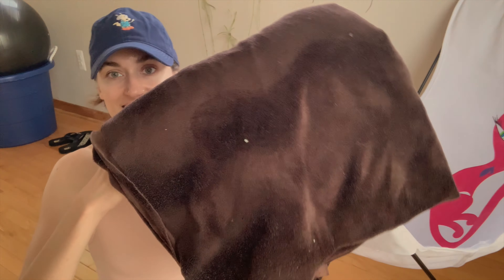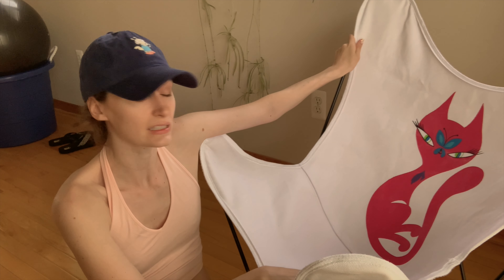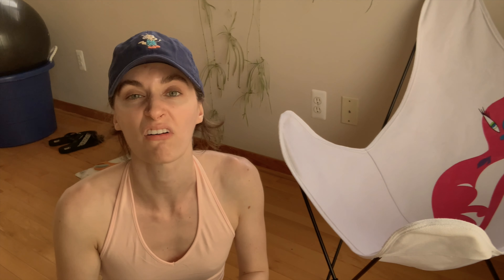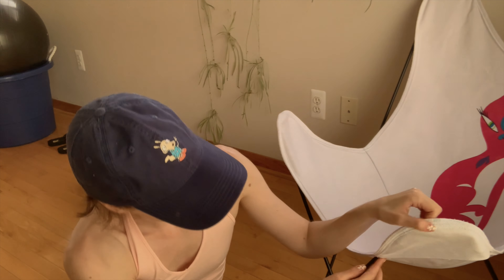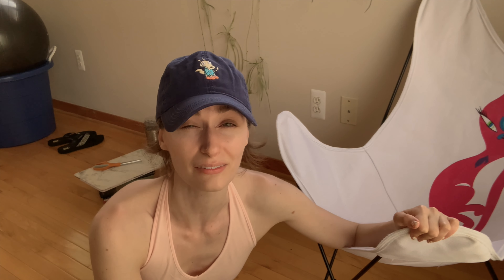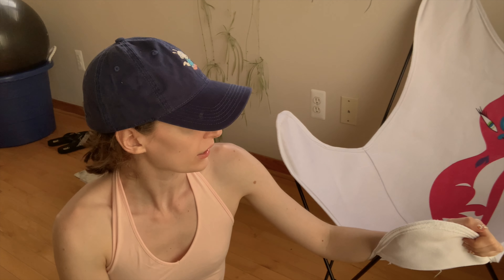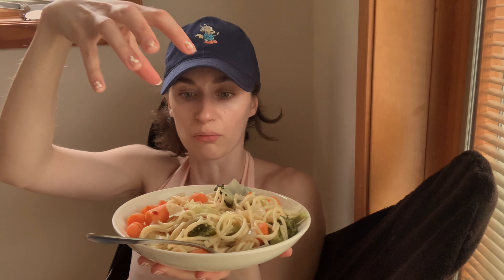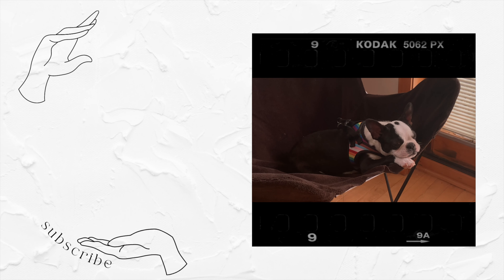DIY Butterfly Chair Seat Cover (because I'm messy lol)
new video almost every Sunday!